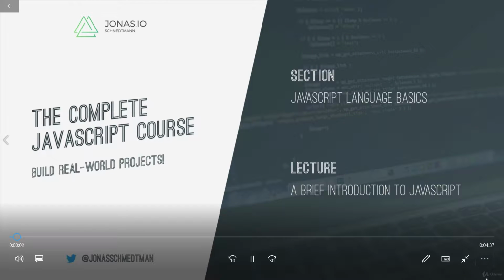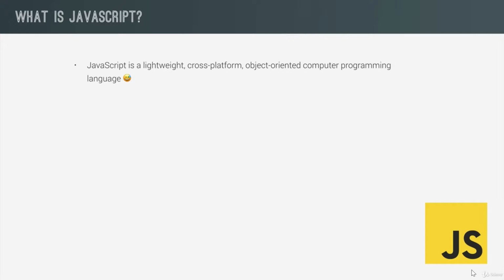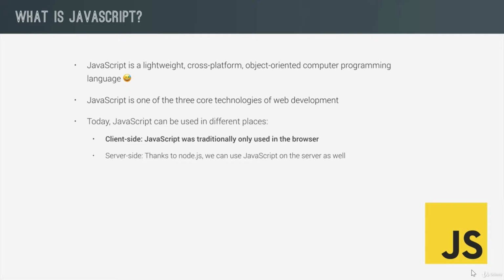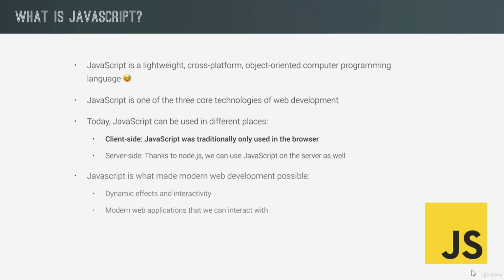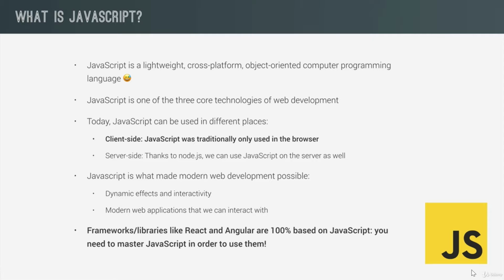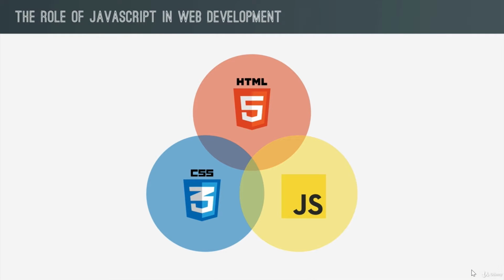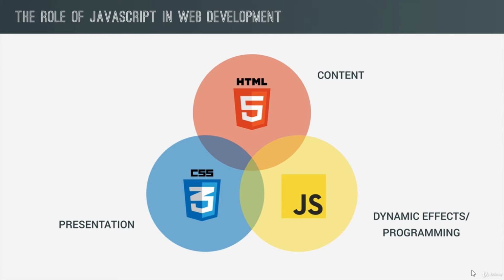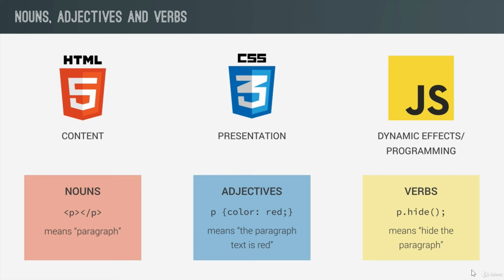Brief history of JavaScript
Master JavaScript with the most complete course! Projects, challenges, quizzes, JavaScript ES6+, OOP, AJAX, Webpack